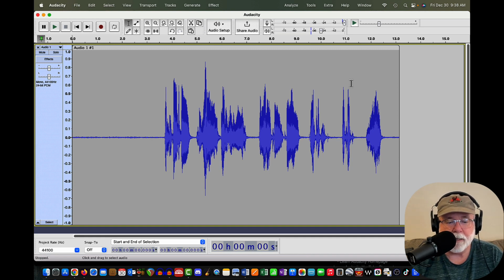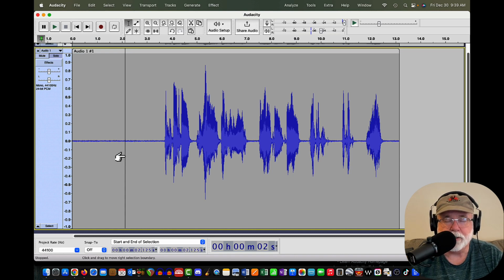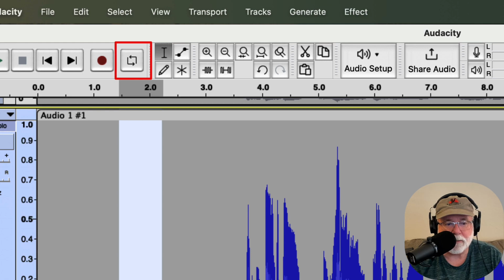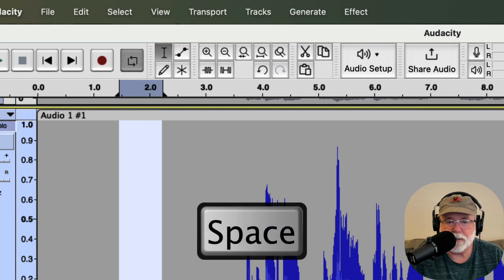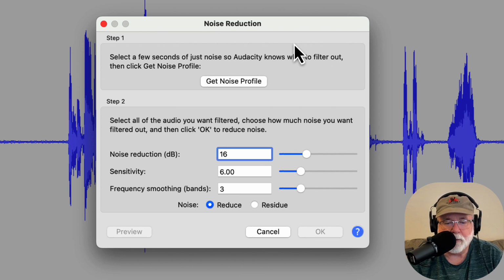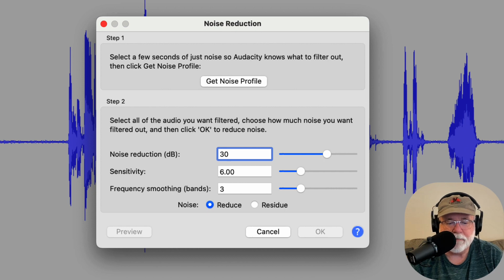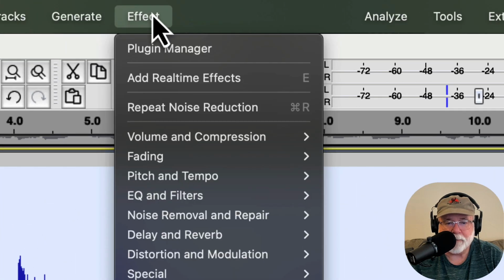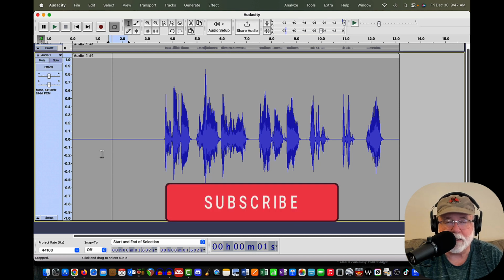How To Apply Noise Reduction in Audacity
Reducing the amount of noise in a track is important for clean audio. Now that we have the ability to do it via realtime effects, it can be done non-destructively. But not everyone is on board with using realtime effects yet so I want to take a few minutes to show you how to apply the Noise Reduction effect that comes packaged with Audacity.

- 2022 MacBook Pro with an M1 Pro processor and 32 GB memory